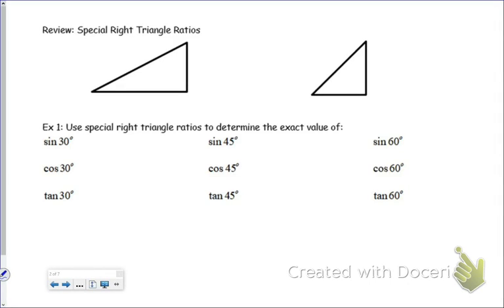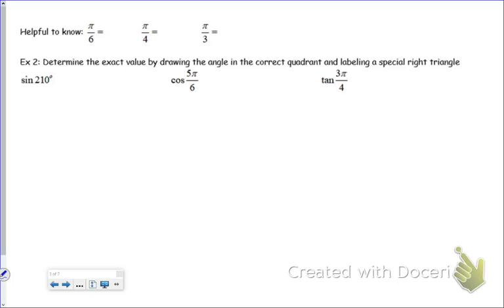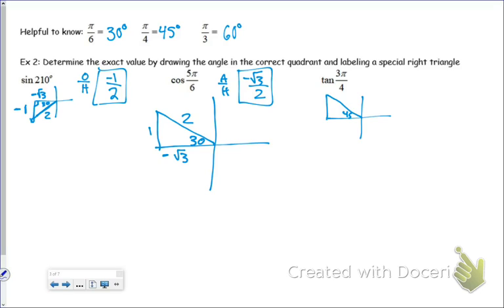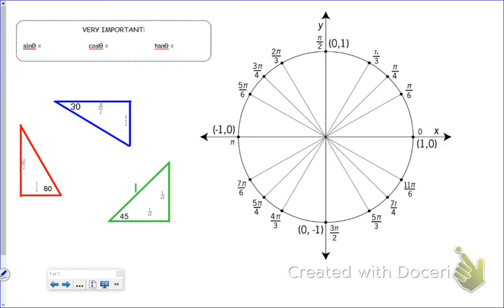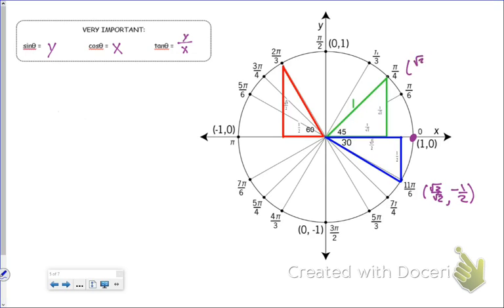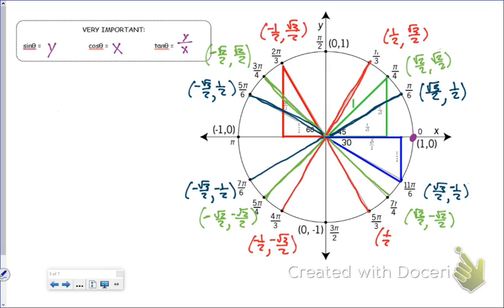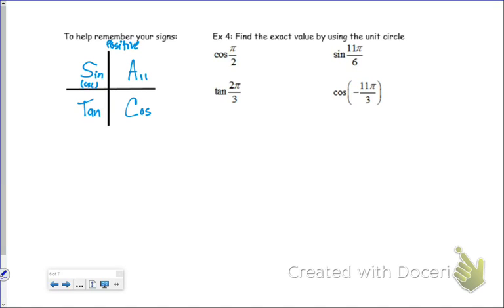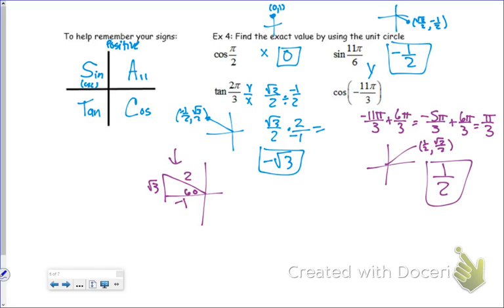9.6 Unit Circle